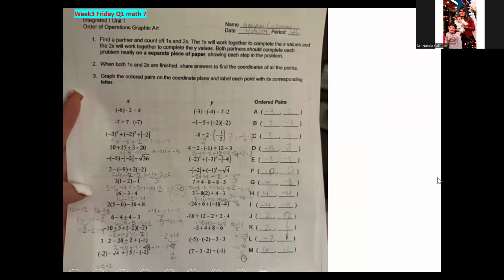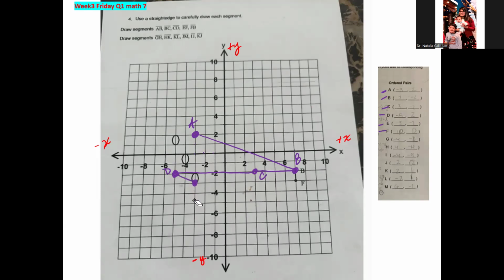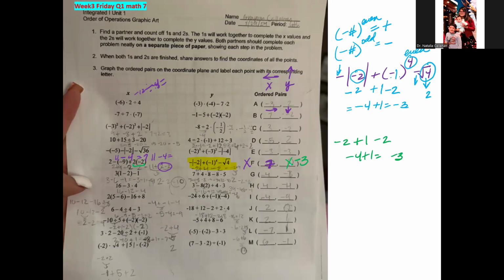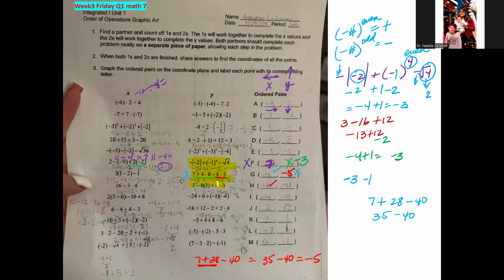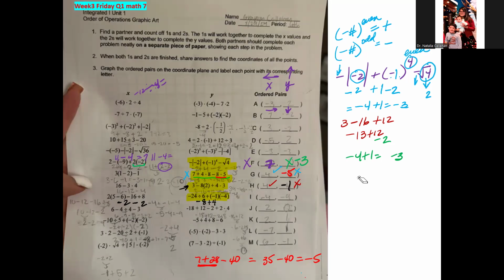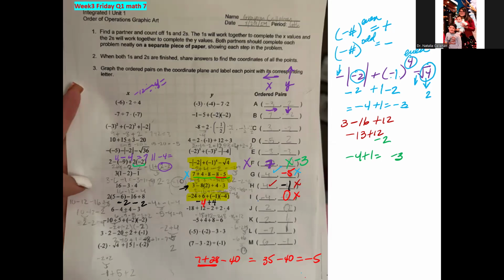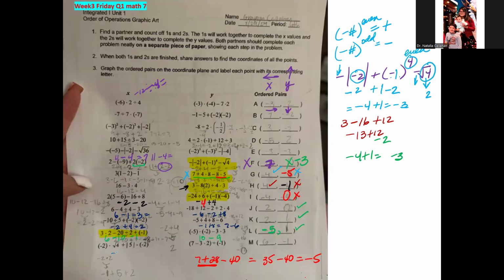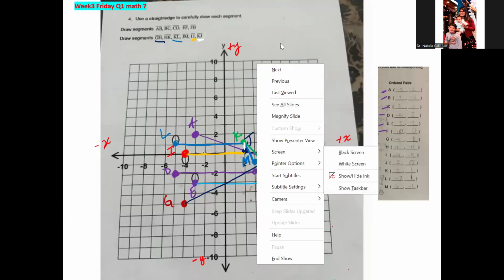Week3 Friday Q1 math 7 PEMDAS